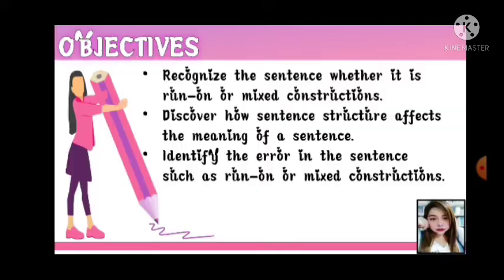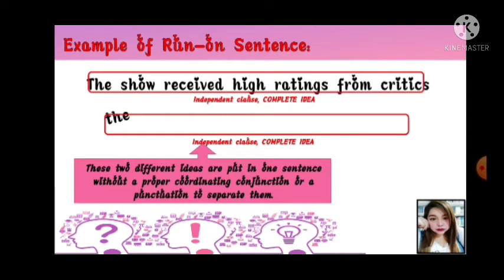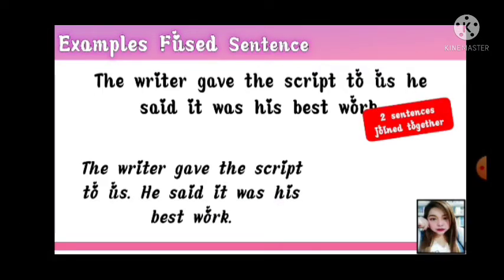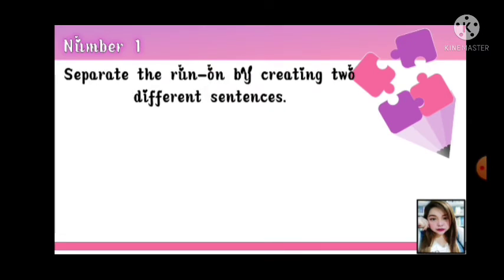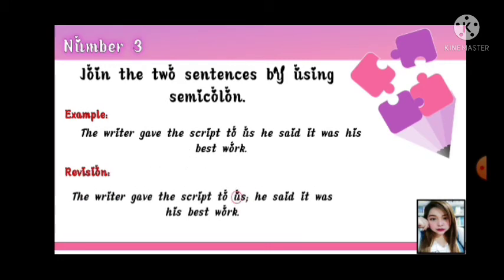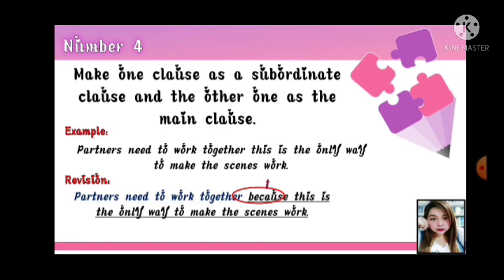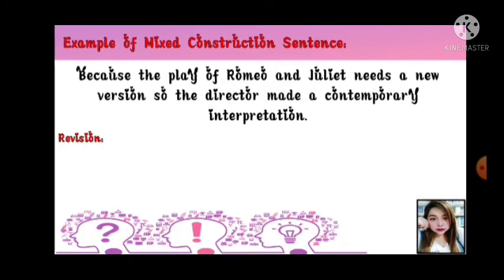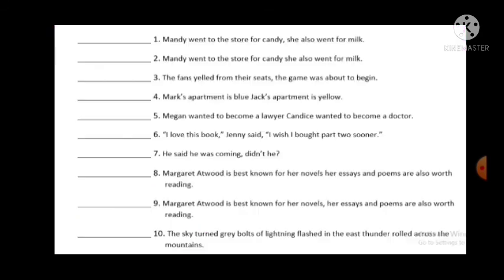G9 ENGLISH 1stQ Lesson 8